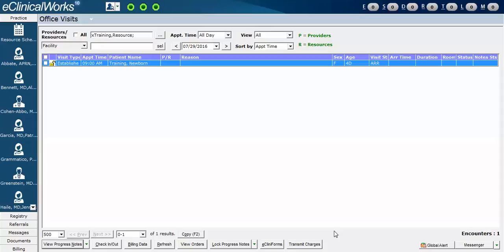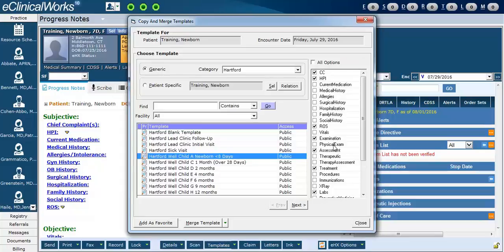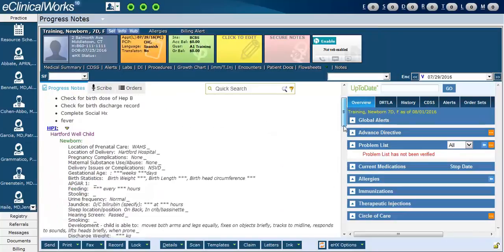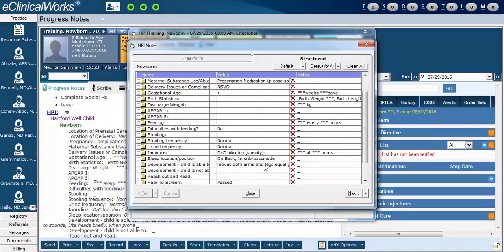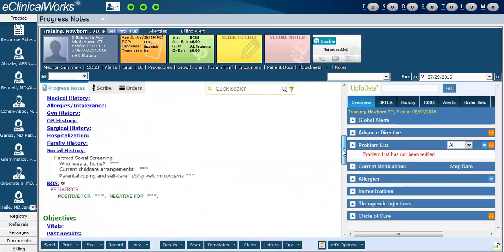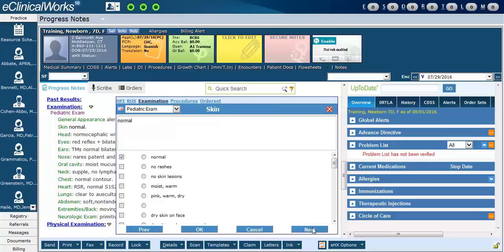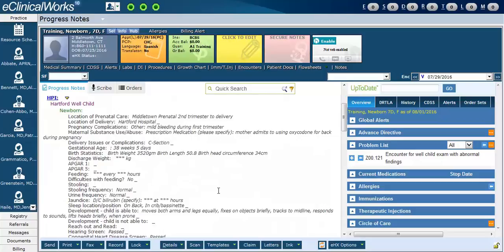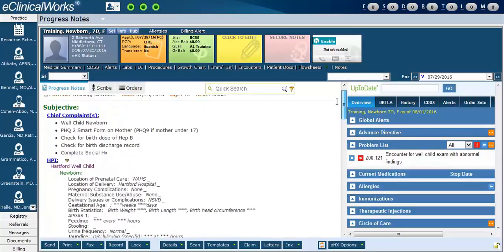CHC Shorts: Using templates in ECW - Extended Version